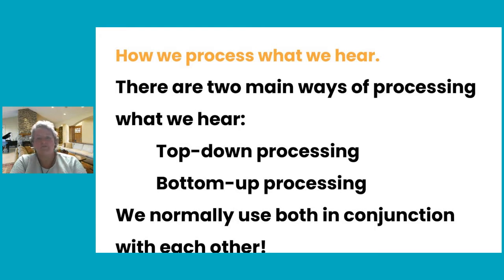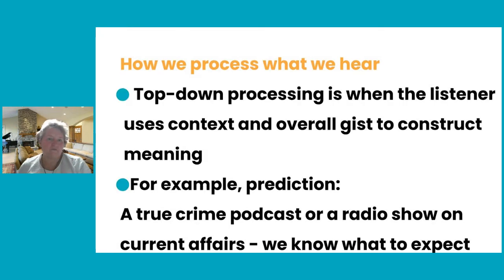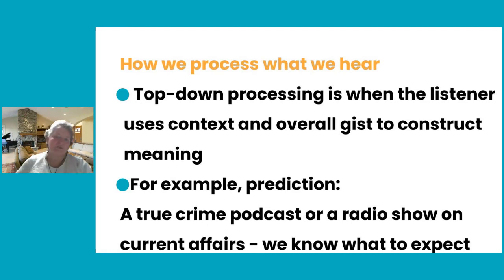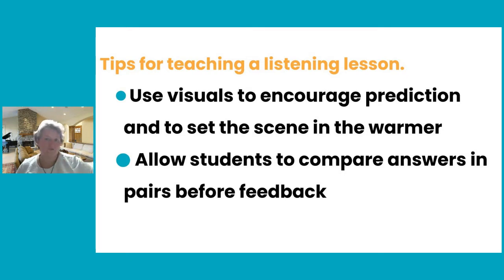Teaching Listening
In this webinar we talk about what to do to create a great listening lesson